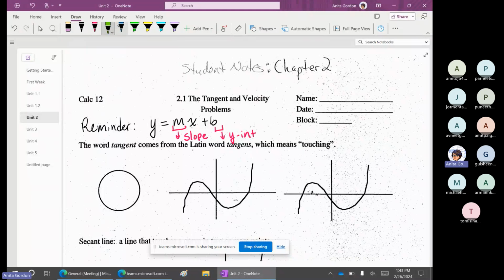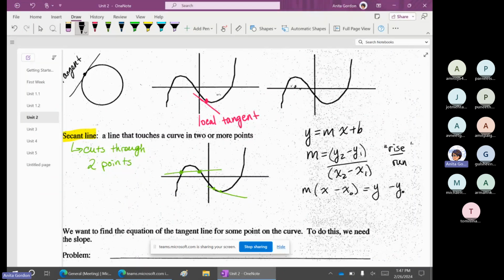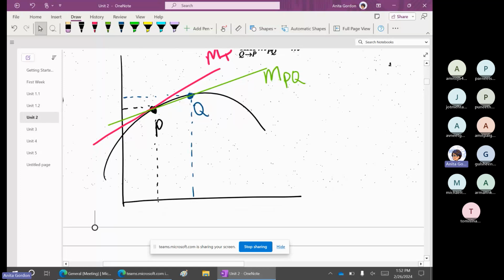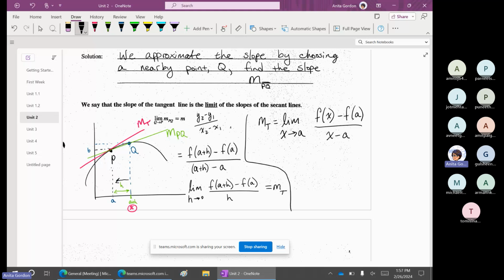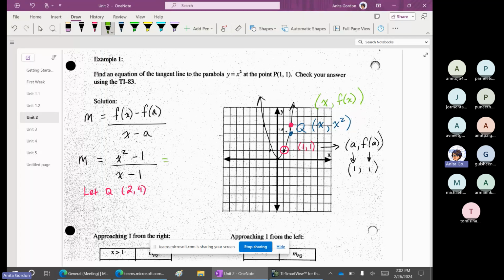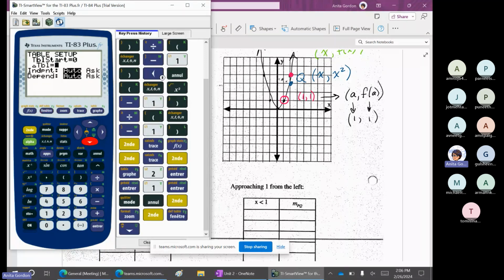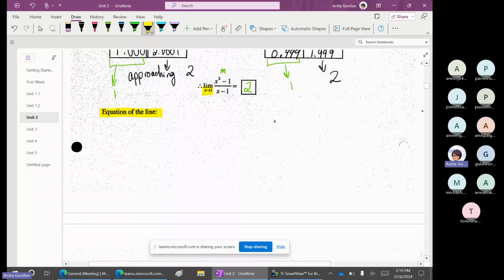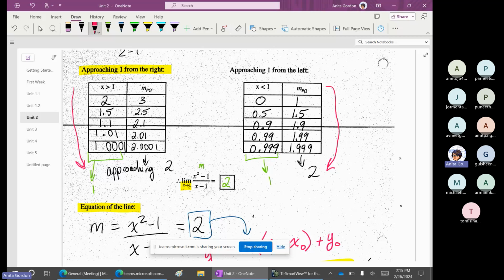Calc 12 U2 L1a Definition of Tangents and Limits Introduction